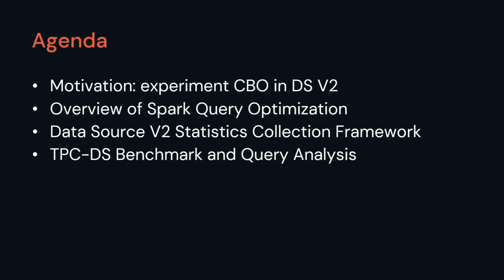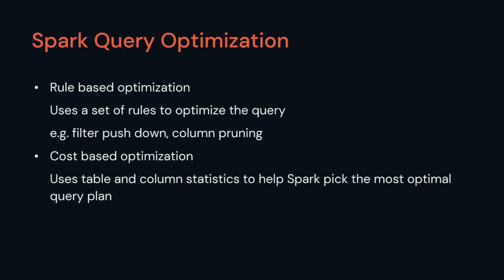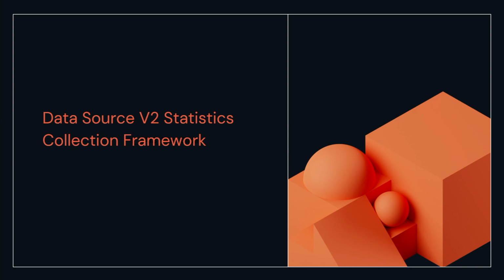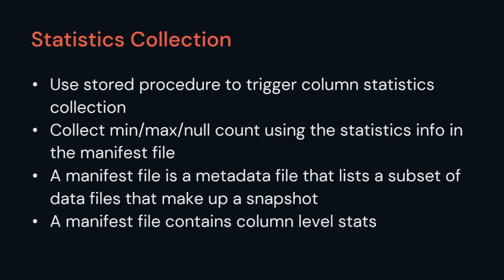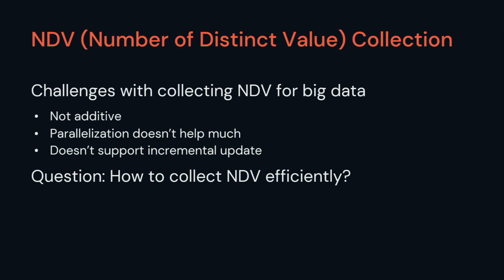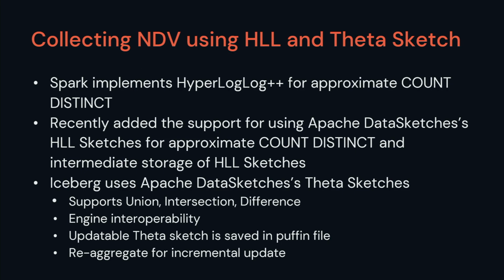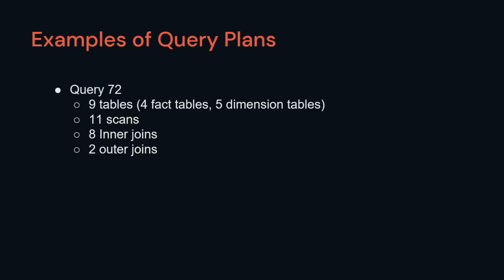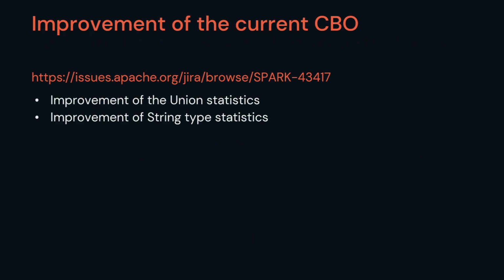Improve Apache Spark™ DS v2 Query Planning Using Column Stats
When doing the TPC-DS benchmark using external v2 data source, we have observed that for several of the queries, DS v1 has better join plans than Apache Spark. The main reason is that DS v1 uses column stats, especially number of distinct values (NDV) for query optimization. Currently, Spark™ DS v2 only has interfaces for data sources to report table statistics such as size in bytes and number of rows. In order to use column stats in DS v2, we have added new interfaces to allow external data sources to report column stats to Spark.

For a data source with huge data, it’s always challenging to get the column stats, especially the NDV. We plan to calculate NDV using Apache DataSketches Theta sketch and save the serialized compact sketch in the statistics file. The NDV and other column stats will be reported to Spark for query plan optimization.

Talk by: Huaxin Gao and Parth Chandra